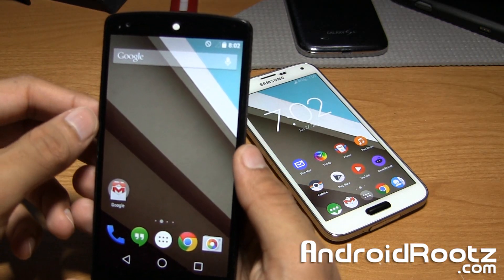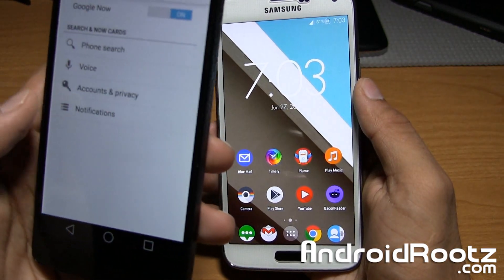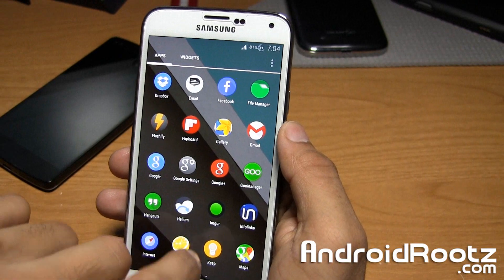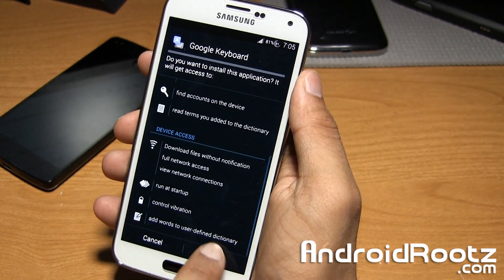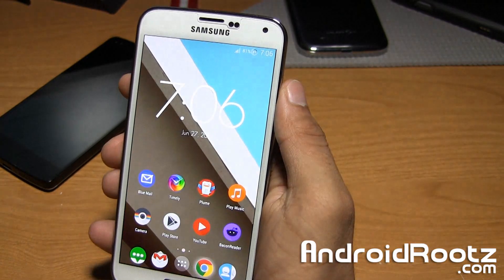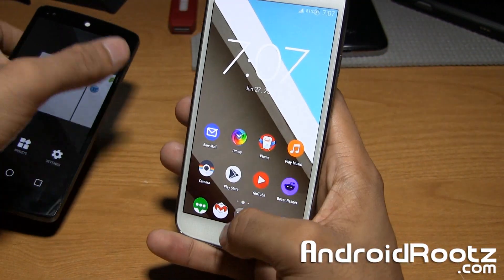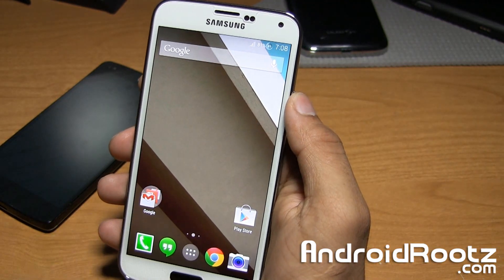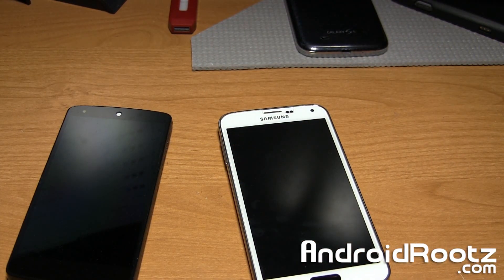Get Android L Keyboard and Google Home Launcher on any Android Device!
Here's a guide on how to get the Android L keyboard and Google Home launcher on any Android device.